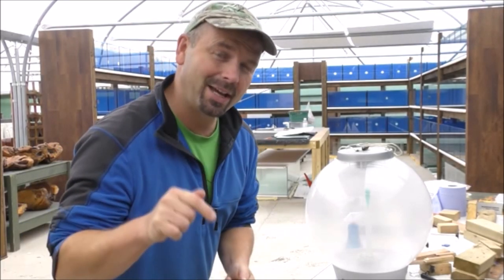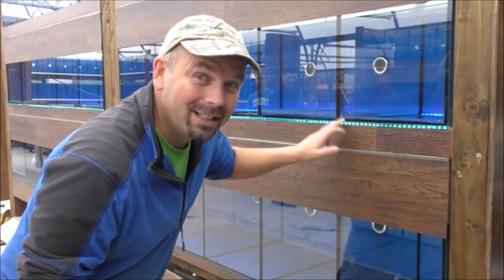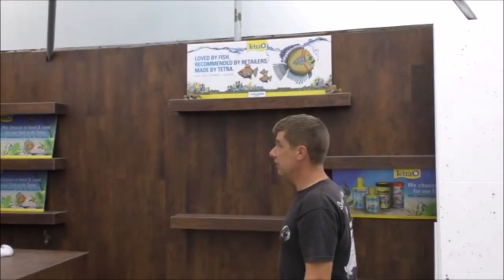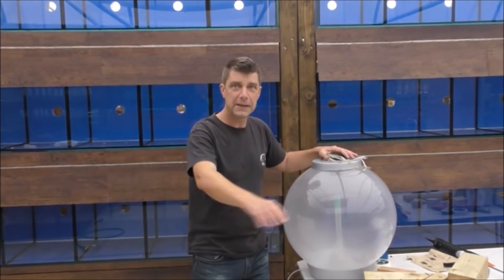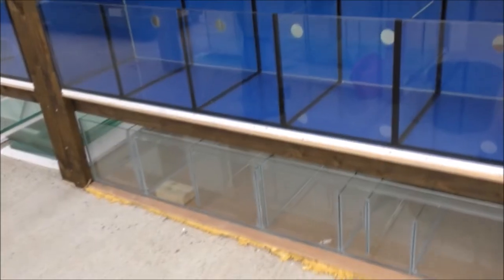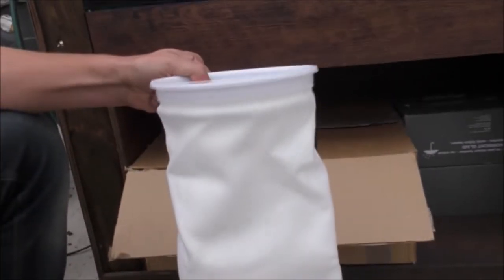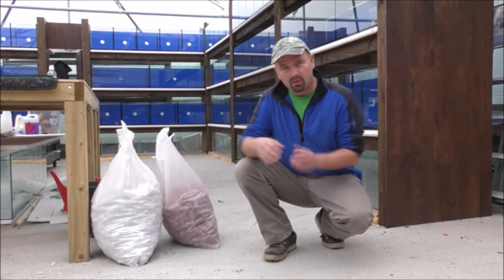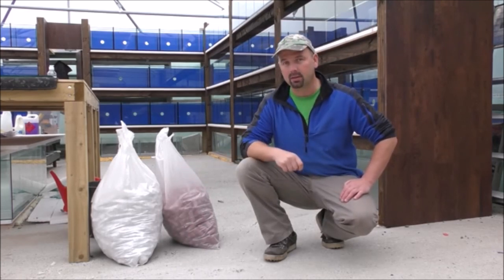Dramatic Aquatics - Shop under construction....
LINKS IN VIDEO DESCRIPTION - CLICK 'SHOW MORE' FOR FULL DESCRIPTION.
A quick visit to a new shop in North East England - Watch in HD.
I was particularly impressed with what was going on at the Lanchester Garden Centre as it had changed so much since I last visited many years ago.
There is not only the new aquatic centre under construction but a proper restaurant, deli, tropical house filled with exotic creatures, birds of prey, kids play area as well as a very well presented garden centre.
Please check out Dramatic Aquatics and see how the shop has been developed.

Pondguru